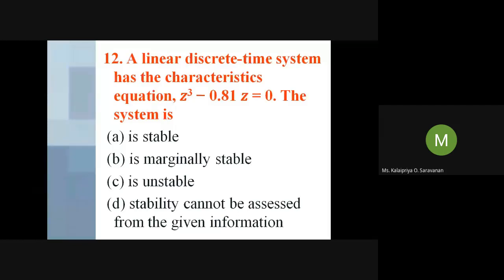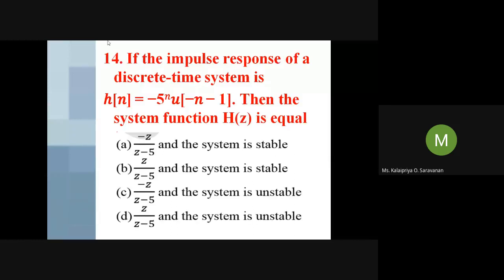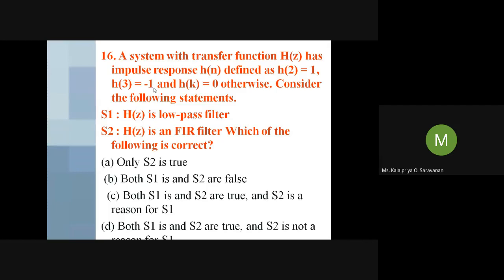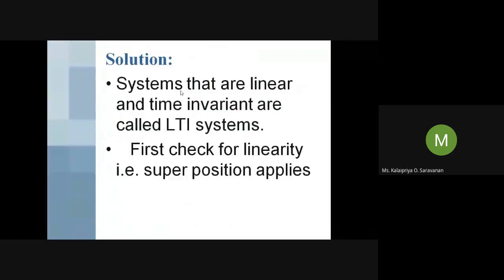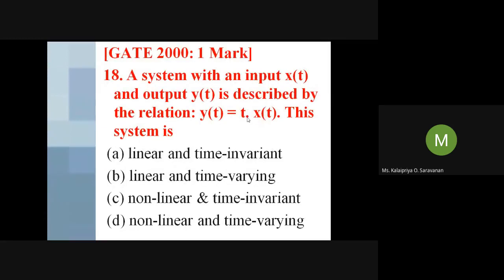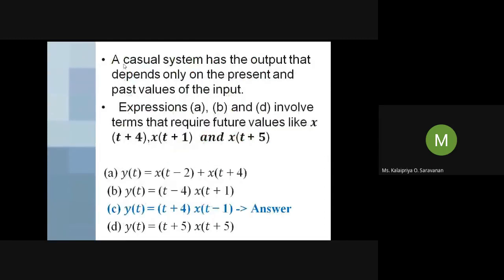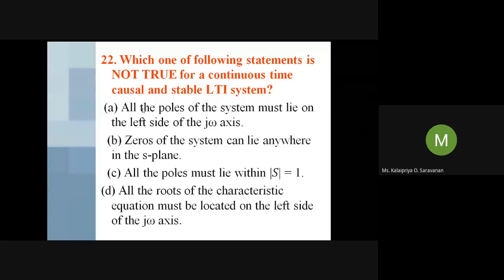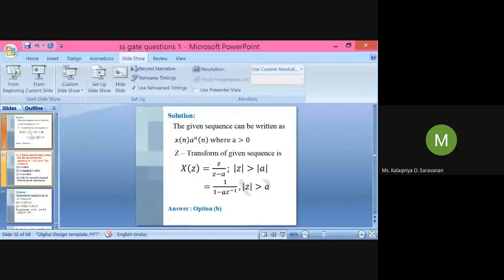signals and systems (23/06/2020)